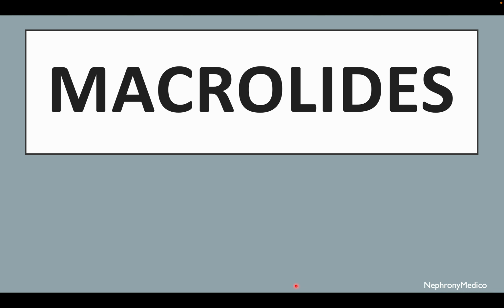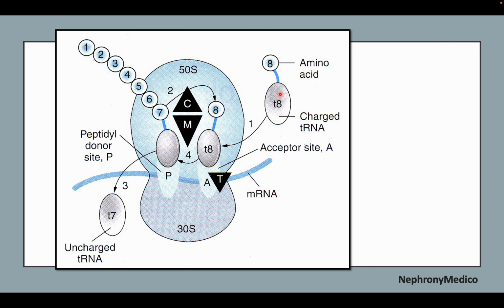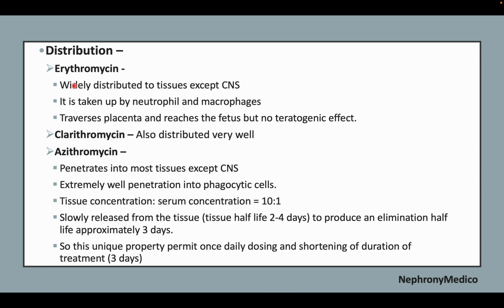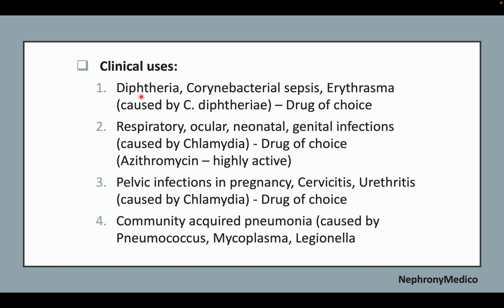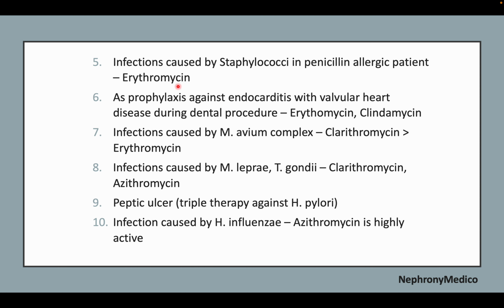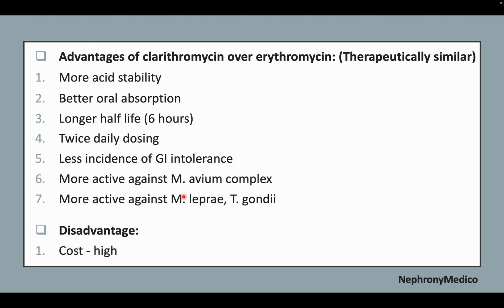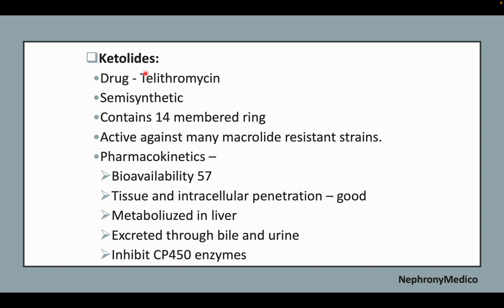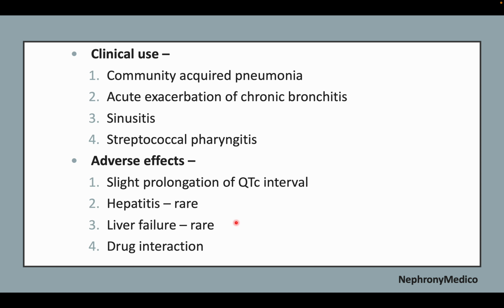Macrolides | PHARMACOLOGY | Rapid Revision | USMLE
This a Short video on Macrolides for rapid revision before your exams.

From Below here are the tags (ignore them):
USMLE
PLAB
NMCLE
FCPS
NEET PG
Marrow
Dr Najeeb
Surgery
ulcer
short course
rapid revision
simple video
easy to understand
clear audio
SRB Book
Easy Medical
Easy Medico
Medico
pharma
easy pharmacology
k.d. tripathi
lipincott
KD Tripathi Pharmacology
MBBS
BDS
Pharmaco